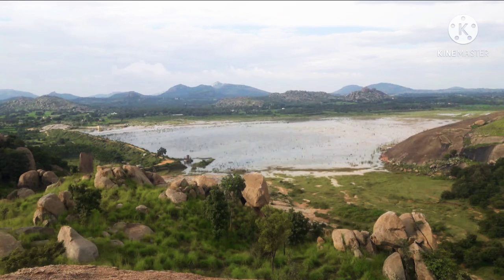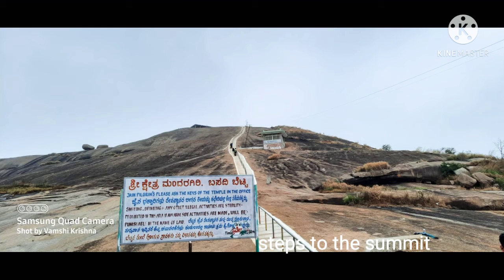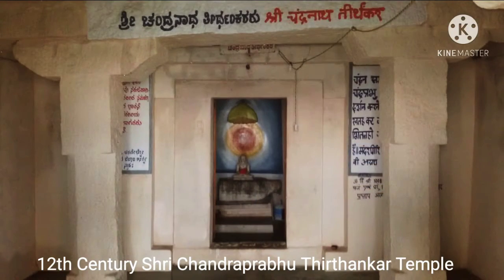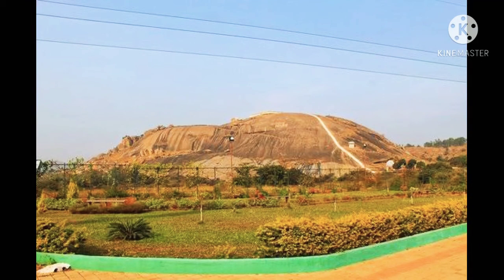Mandaragiri Hills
it's a beautiful hikers paradise and trekkers challenge place in tumkur district, which has got histroy too.

DOP
pc and edits: shashank and vamshi krishna
script and audio : Lavanya